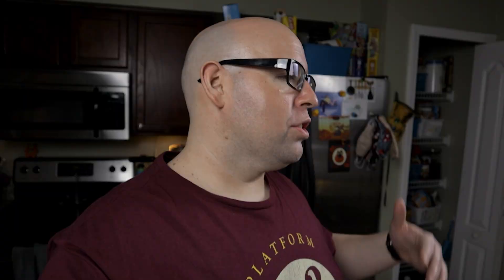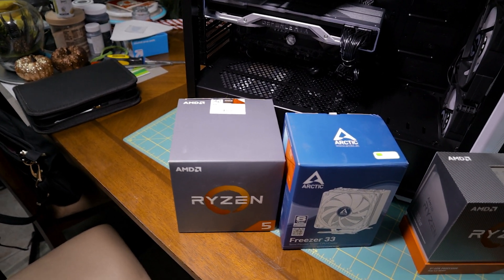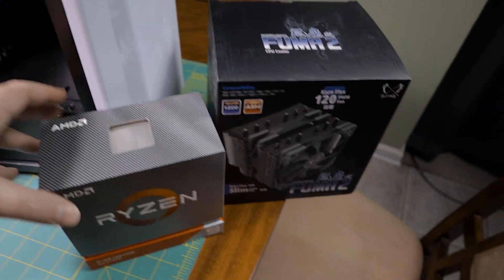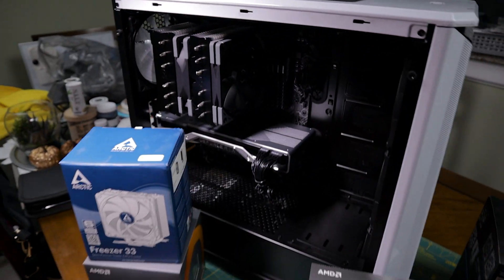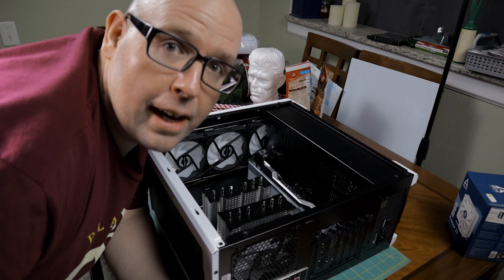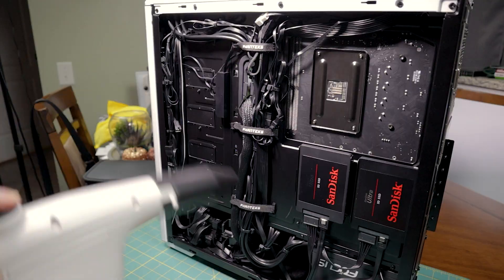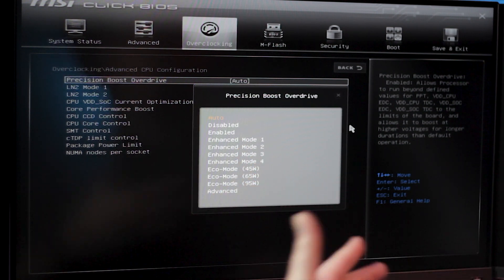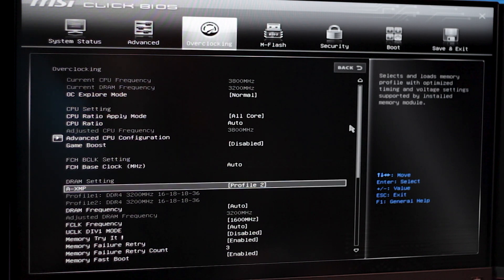3900XT in the MSI B450 Tomahawk | Benchmarks, Thermals & BIOS Setup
Are you thinking of putting the Ryzen 9 3900XT in the MSI B450 Tomahawk? In this video, I upgrade my Ryzen 5 2600 to the Ryzen 9 3900XT, and talk about what it's like using the 3900XT on the B450 Tomahawk motherboard, including bencharmks in games and applications like Adobe Premiere Pro and Cinebench R20, as well as games like Assasin's Creed Odyssey and Watch Dogs Legion. I also go over the settings I adjusted in the BIOS to get everything running smoothly.

Links to items in the video:
Scythe Fuma 2 Air Cooler
Ryzen 5 2600
Arctic Freezer 33: Currently Unavailable (Arctic Freezer 34
MSI B450 Tomahawk
Startech Computer Toolkit

Other AMD CPUs:
Ryzen 5 3600XT
Ryzen 7 3700X
Ryzen 7 3800XT

TIMESTAMPS
Intro & Subscribey Stuff - 00:00
Current Setup & Upgrades - 01:00
CPU Removal & Install - 03:43
BIOS Setup & Changes - 05:42
3DMark Time Spy Scores - 10:16
3DMark Fire Strike Scores - 10:23
Cinebench R20 Scores - 10:30
Cinebench Single-Core Temps - 10:37
Cinebench Multi-Core Temps - 10:44
Premiere Pro Render Times - 10:51
Premiere Pro CPU Render Temps - 10:58
Premiere Pro GPU Render Temps - 11:05
Zombie Army 4 Benchmark - 11:12
Watch Dogs Legion Benchmark - 11:19
Horizon Zero Dawn Benchmark - 11:26
The Division 2 Benchmark - 11:33
Assassin's Creed Odyssey Benchmark - 11:40
Was Upgrading Worth It? - 11:47